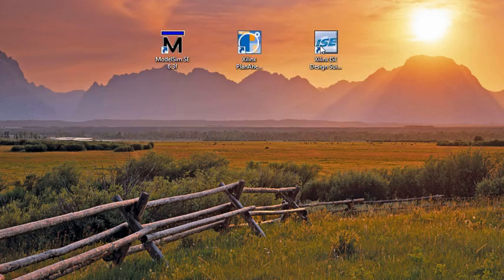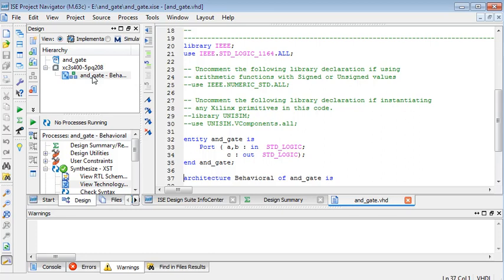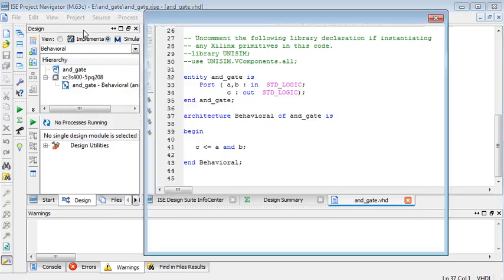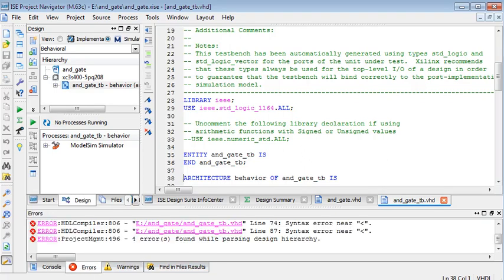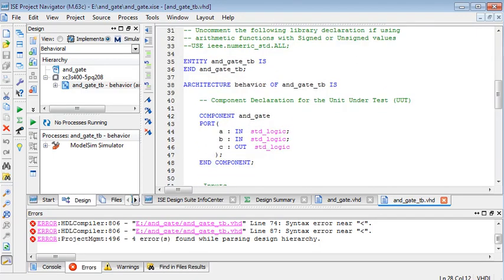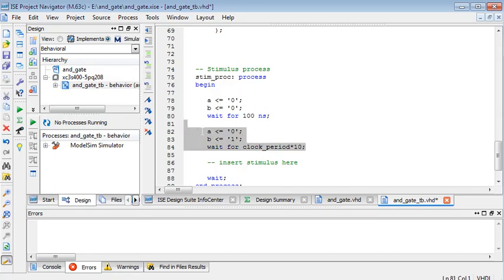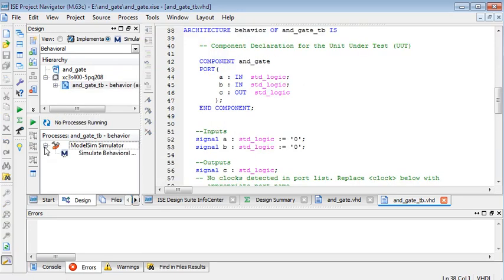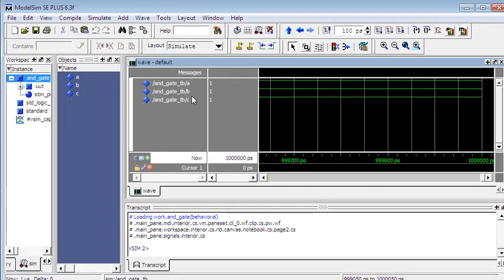03 Xilinx ISE part 03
How to write testbench code and simulate output in modelsim software